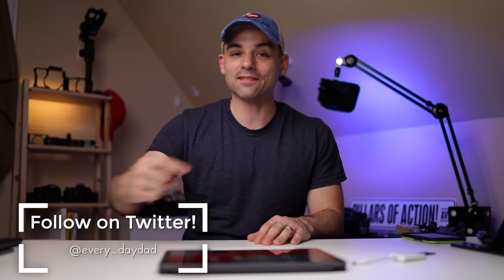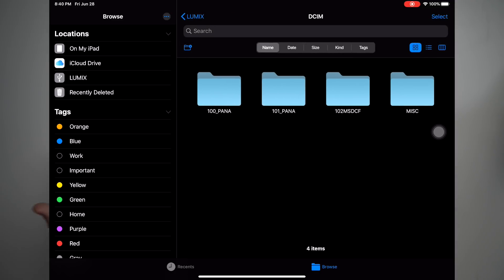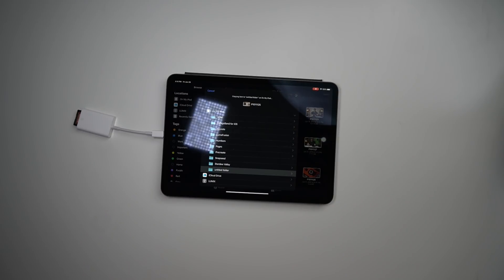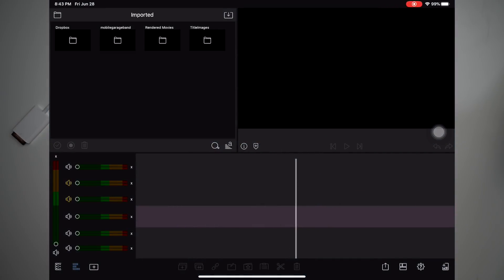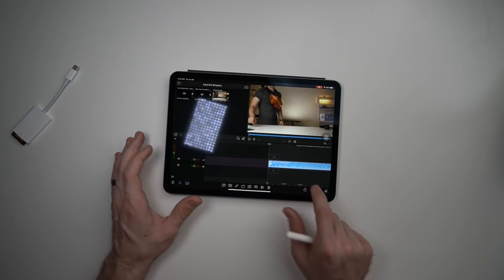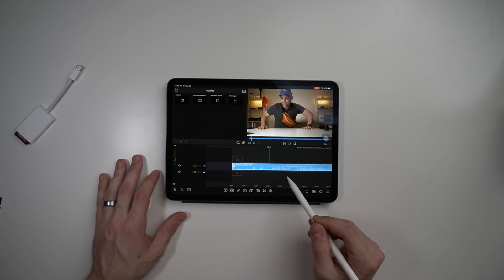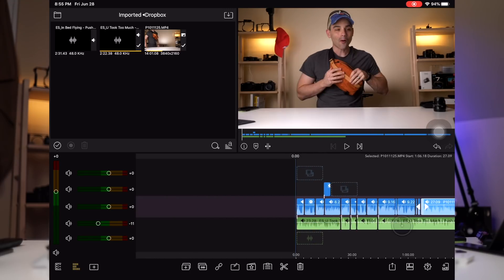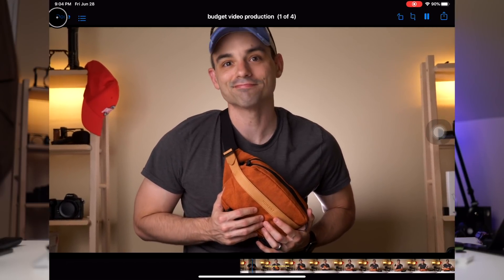Editing an Entire Video with iPadOS! Is The iPad Pro The FUTURE?!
We've installed the newest version of the brand new iPadOS onto my iPad Pro 11 inch and you've been asking for a video on editing so here are the two combined.  A whole video workflow with the iPad from importing, to editing, to rendering.